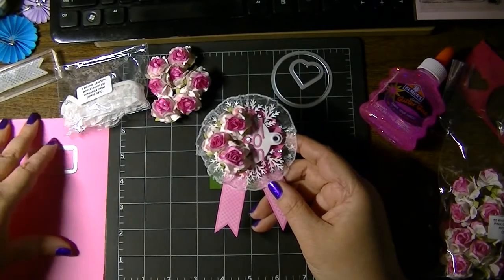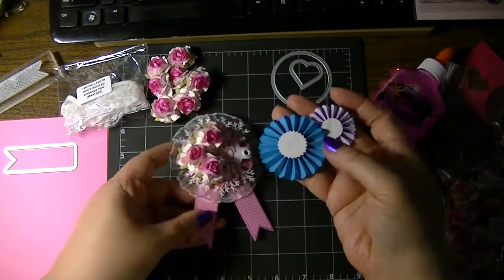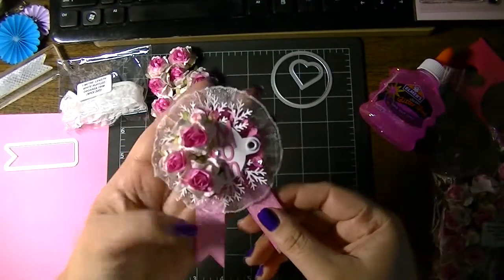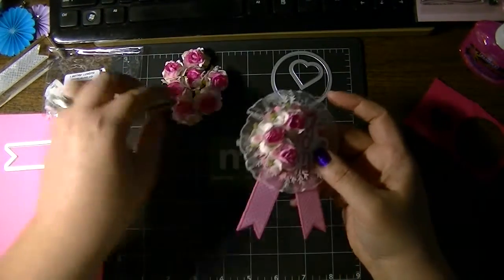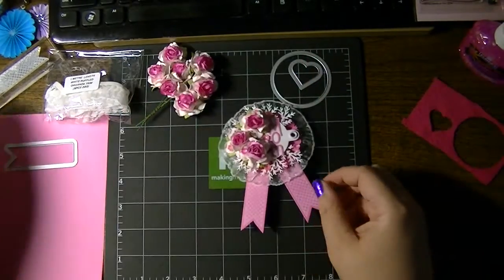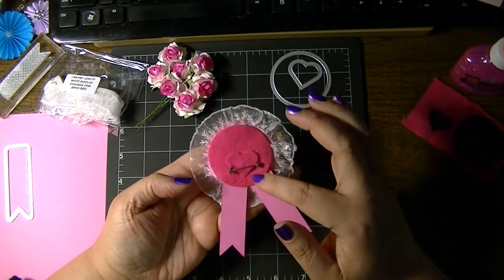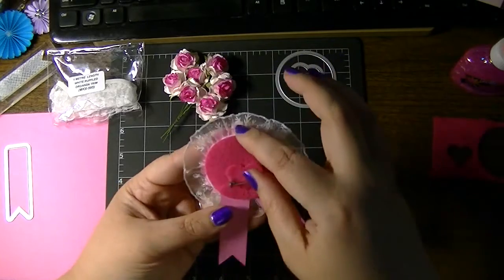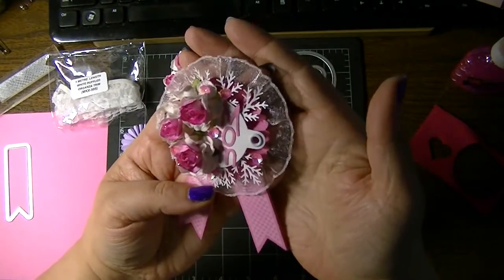Wild Orchid Crafts - Mother's Day Award Ribbon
Wild Orchid Crafts Supplies:
50 WHITE WITH DEEP PINK CENTRE MULBERRY PAPER WILD ROSES 1¼" (30mm) Model: QVR-062
1 METRE (1.1 Yards) LENGTH WHITE RUFFLED ORGANZA TRIM Model: MKX-585